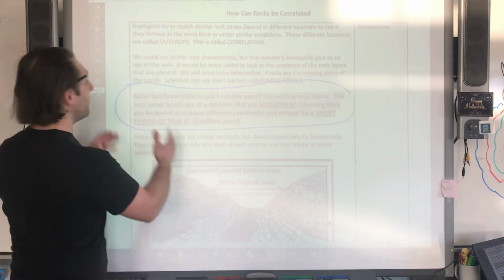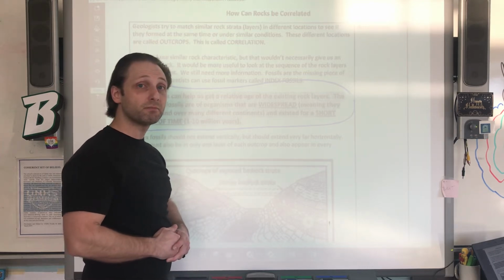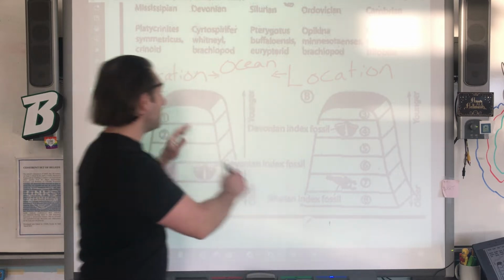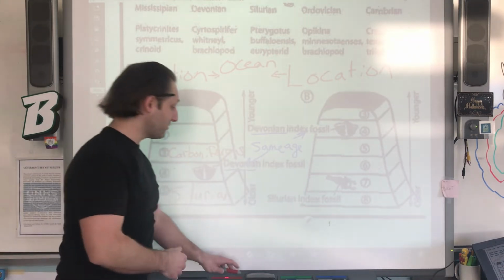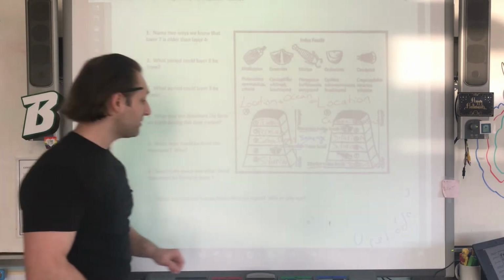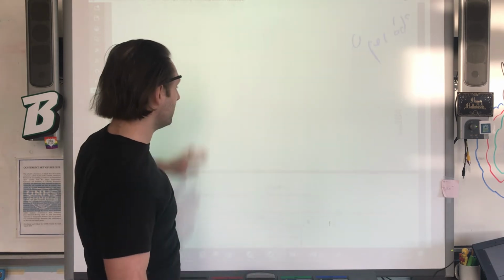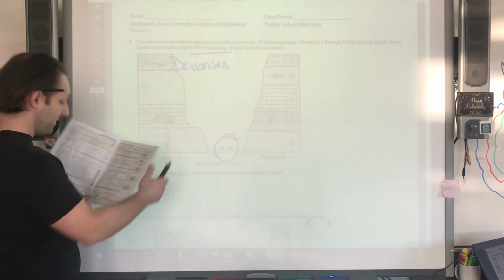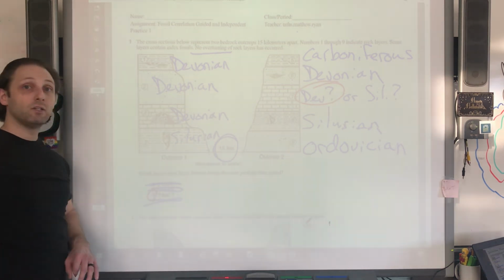UNHS ESci Geologic History: Fossil Correlation Lesson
This lesson is for New York State Regent’s Earth Science students who are learning about index fossil correlation, using pp. 8-9 in the Earth Science Reference Tables.